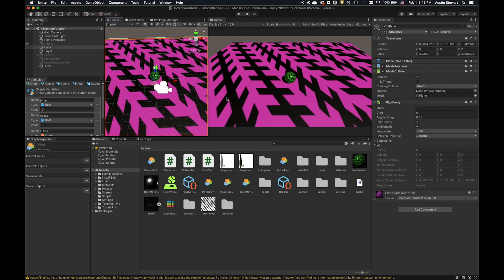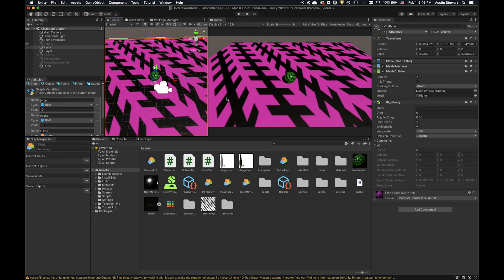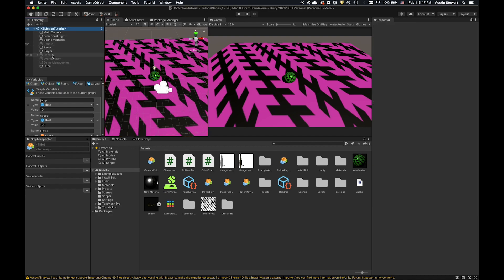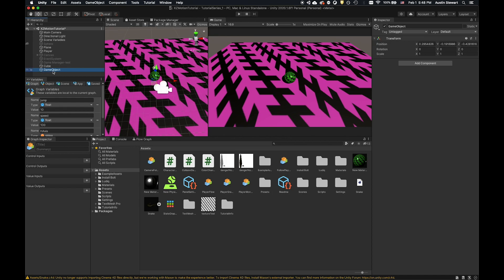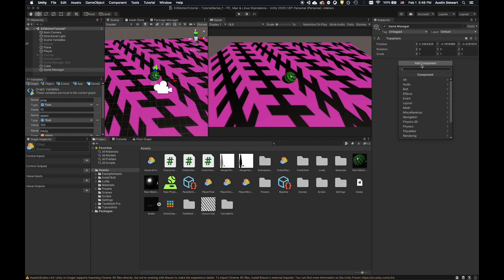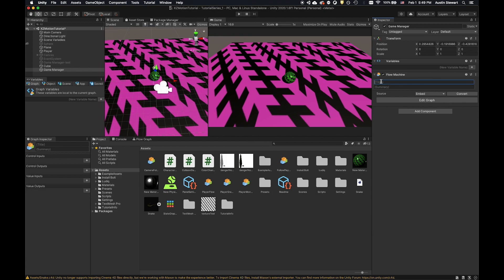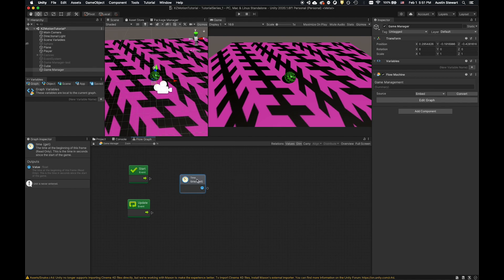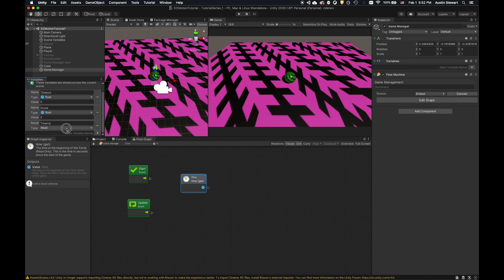Unity 2020 : Tutorial 09 : Bolt : Scene Level Events : Countdown Timer and UI Introduction